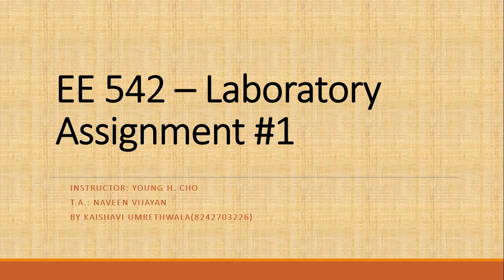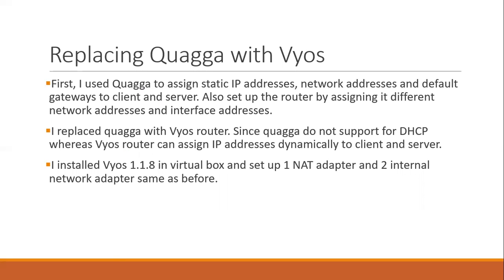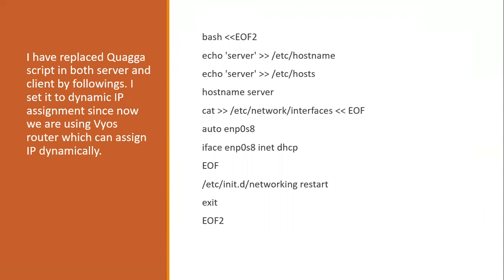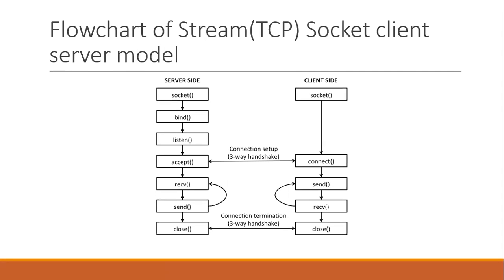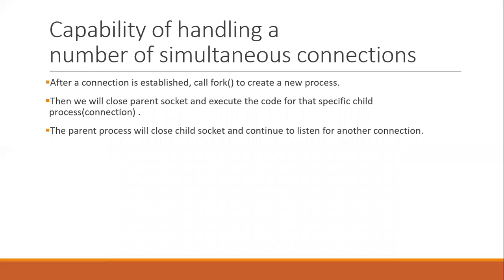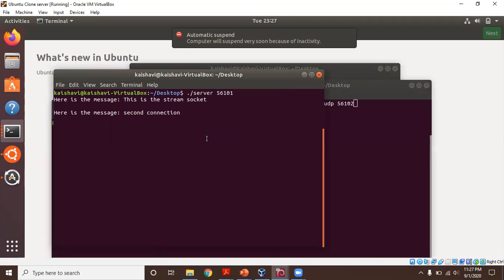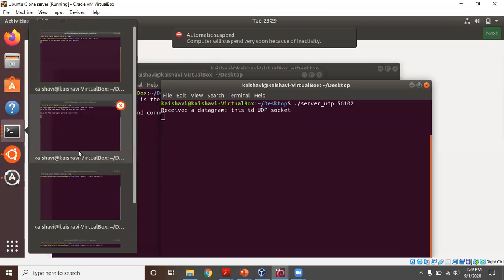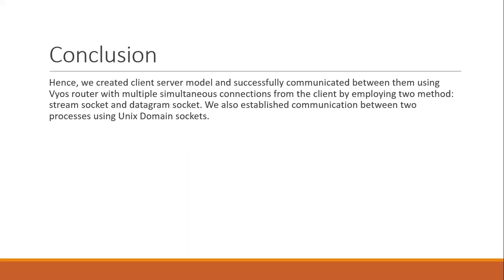EE 542 Lab1 fall 2020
I created client server model and successfully communicated between them using Vyos router with multiple simultaneous connections from the client by employing two methods: Stream socket and Datagram socket. I also established communication between two processes using Unix Domain sockets.